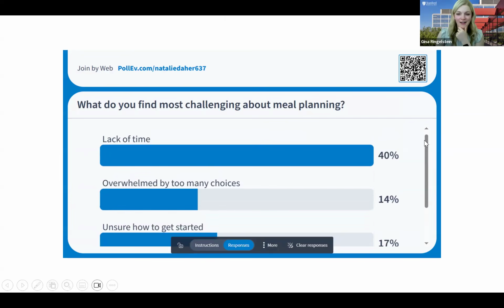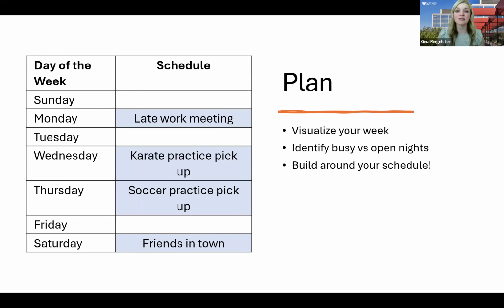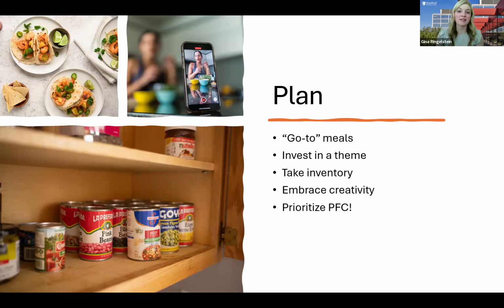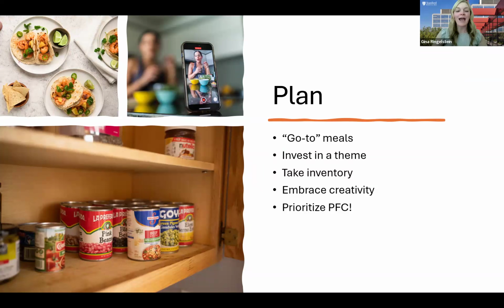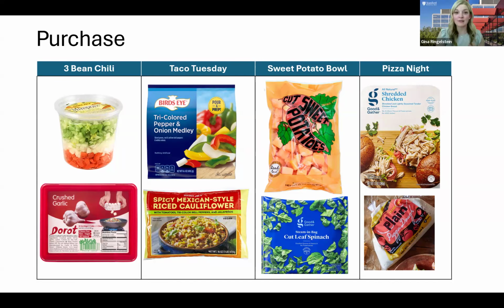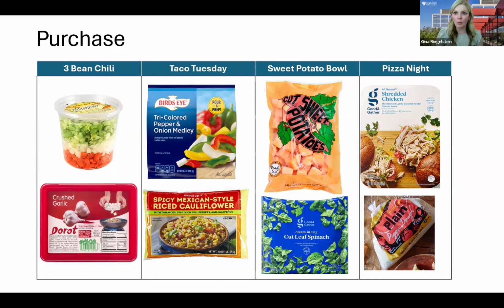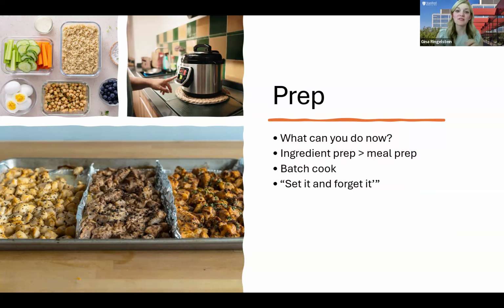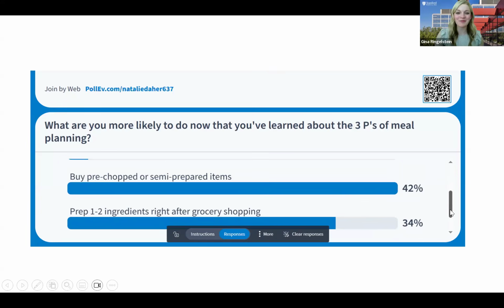Meal Planning Part 1: Planning, Purchasing, and Preparation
Take the stress out of mealtime with Meal Planning Part 1. Gina Ringelstein, RD, CSOWM, introduces the foundational principles of meal planning—planning, purchasing, and preparation—to help you create efficient, budget-friendly, and nourishing meals for your busy lifestyle. Learn how to design weekly menus, shop smarter, and streamline meal prep to save time and reduce food waste. View the PowerPoint

Gina Ringelstein, RD, CSOWM, is a registered dietitian nutritionist and board-certified specialist in obesity and weight management. She is a clinical dietitian at the Stanford Lifestyle and Weight Management Center who is passionate about providing individualized nutrition counseling and practical strategies to support sustainable and impactful lifestyle changes. Her holistic approach helps individuals balance the demands of their personal and professional lives, while also preparing for and managing bariatric surgery or building long-term healthy habits.

This talk is part of the Nourish to Flourish series from the Stanford Lifestyle and Weight Management Center. Webinars are open to all adults seeking to enhance their knowledge and gain tools for effective weight management and improved well-being.

Take 5 minutes for yourself. Check out Stanford Health Library's free mindfulness and meditation resources including guided meditations to help ease pain, aid in healthful sleep, promote successful surgery, and more